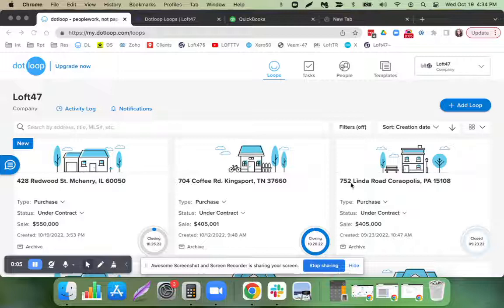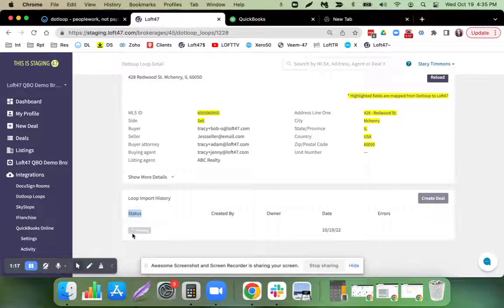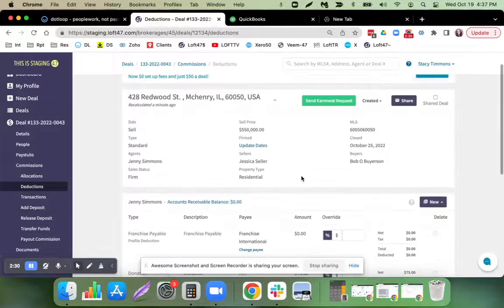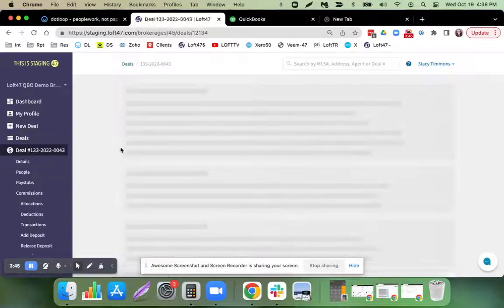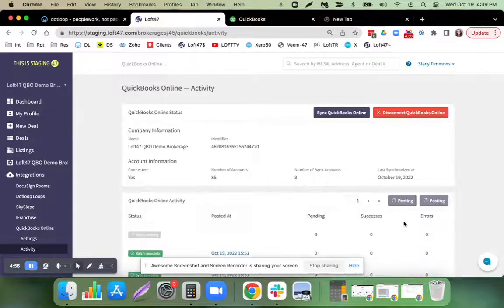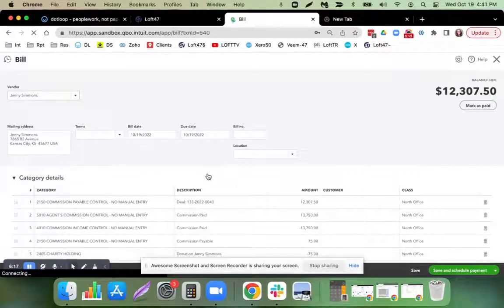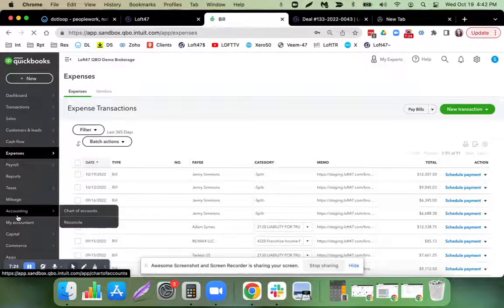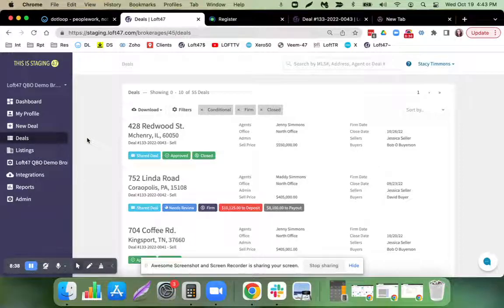INTEGRATION : DOTLOOP - LOFT47 - QBO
In this video we look at how you can bring a deal in from Dotloop and process the commission payout in Loft47 and send your accounting entries through to Quickbooks Online in a few simple steps!